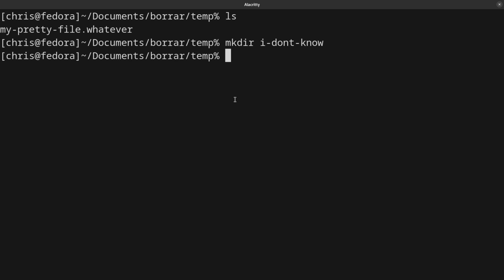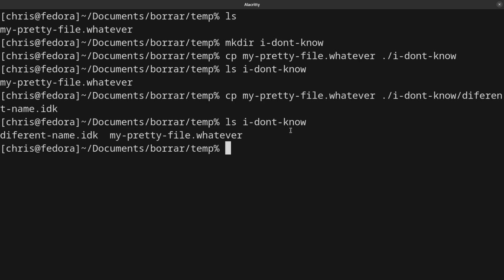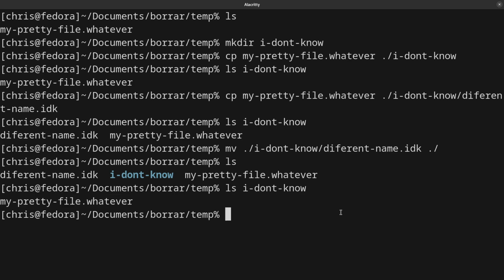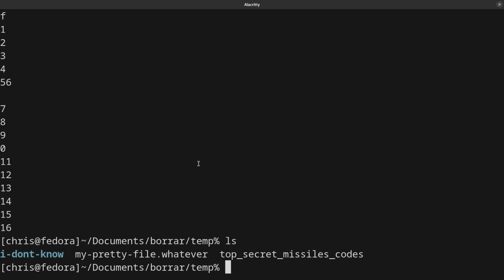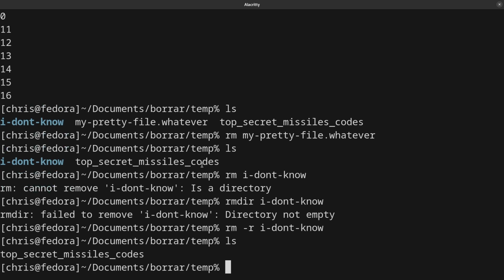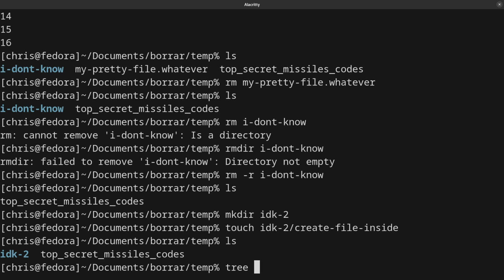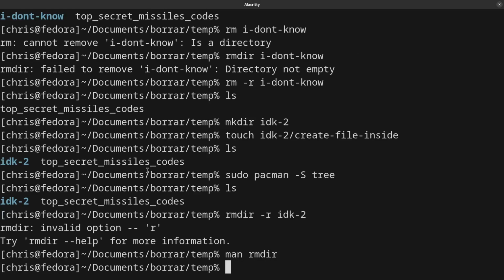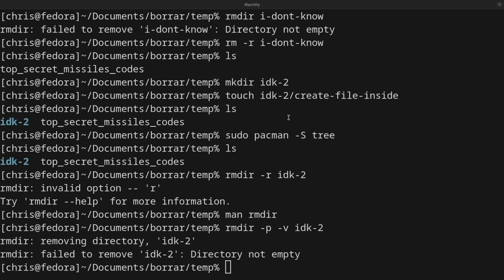BASIC COMMANDS #3 | DEVOPS LINUX COURSE